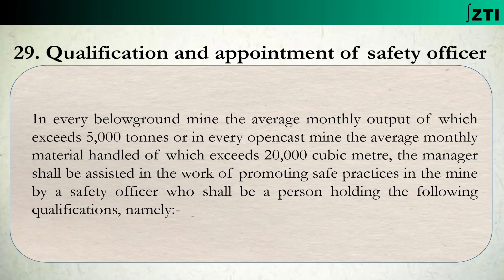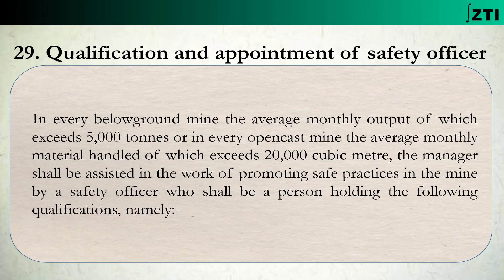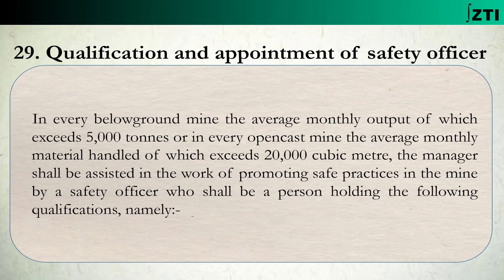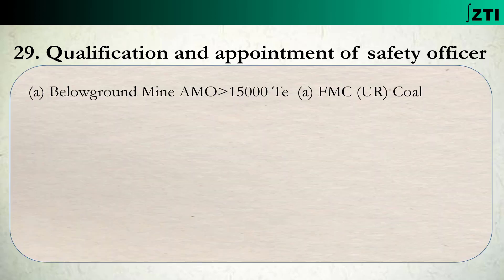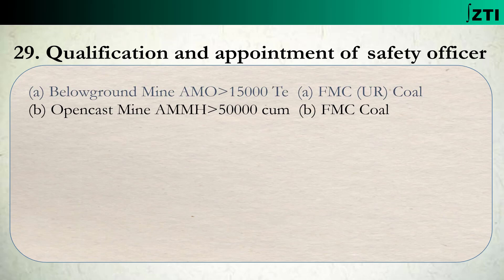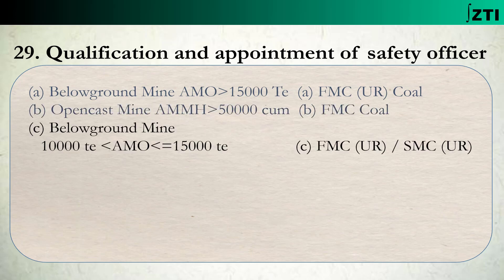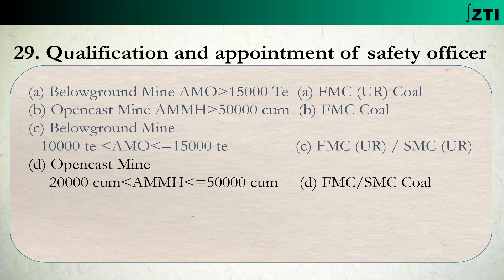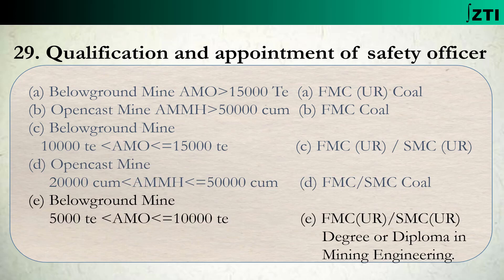CMR Regulation 29 (Qualification and Appointment of Safety Officer)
A descriptive video covering explanations of Coal Mines Regulation 2017.

For any specific query write in the comments section.